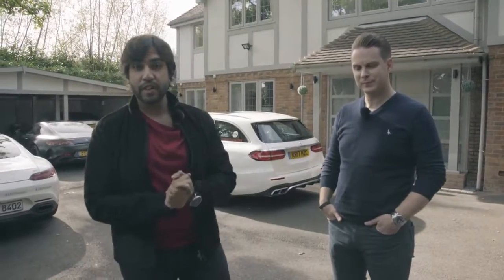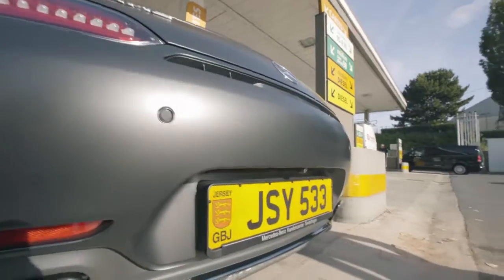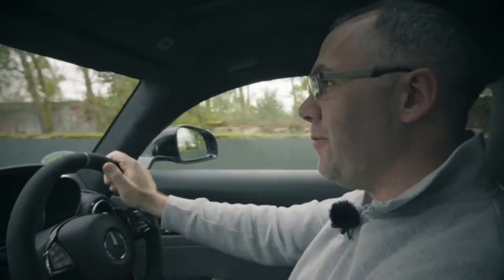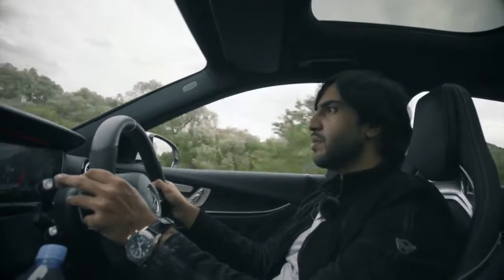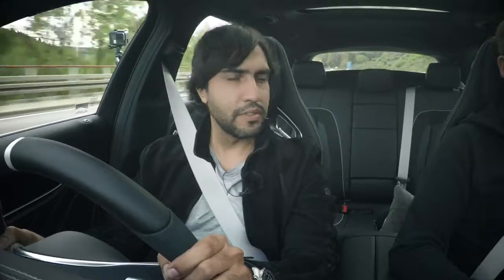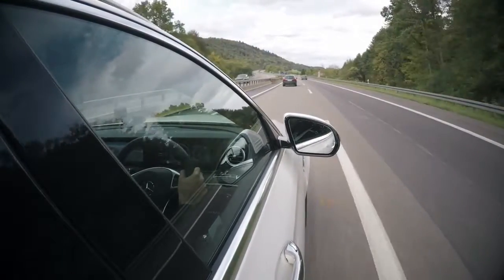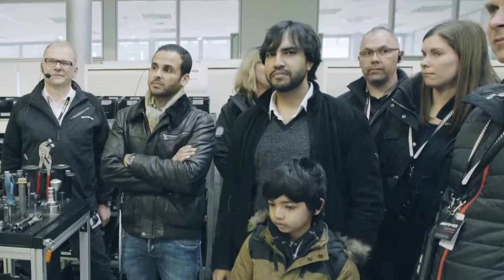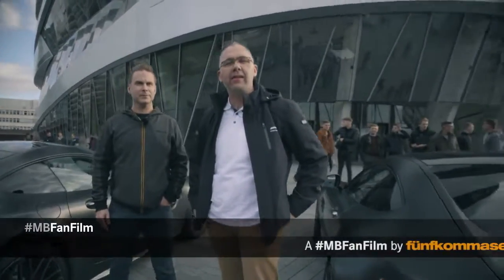Mercedes AMG Road Trip from London to Affalterbach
Mercedes-AMG E 63 S 4MATIC+ Estate:
Fuel consumption combined: 9.4–9.1 l/100km;
combined CO₂ emissions: 214–206 g/km.*

Mercedes-AMG GT C:
Fuel consumption combined: 11.4 l/100km;
combined CO₂ emissions: 259 g/km.*

Mercedes-AMG GT:
Fuel consumption combined: 9.6–9.3 l/100km;
combined CO₂ emissions: 224–216 g/km.*

Mercedes-AMG E 63 S 4MATIC+:
Fuel consumption combined: 9.1–8.8 l/100km;
combined CO₂ emissions: 207–199 g/km.*

smart BRABUS forfour:
Fuel consumption combined: 4.6 l/100km;
combined CO₂ emissions: 104 g/km.*
Mercedes-AMG GT S:
Fuel consumption combined: 9.6–9.4 l/100km;
combined CO₂ emissions: 224–219 g/km.*